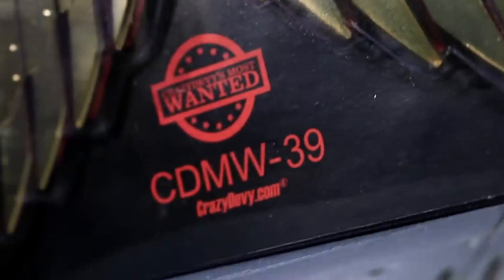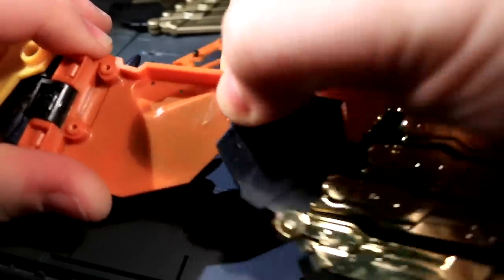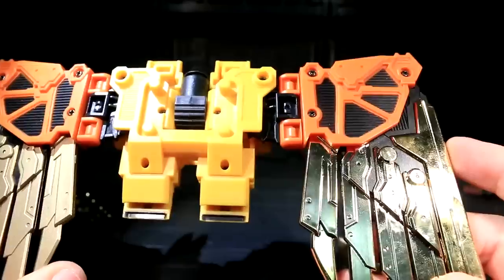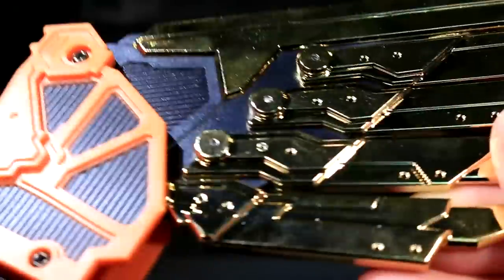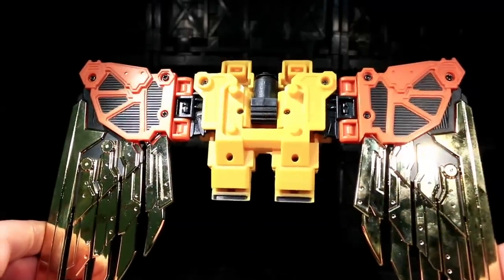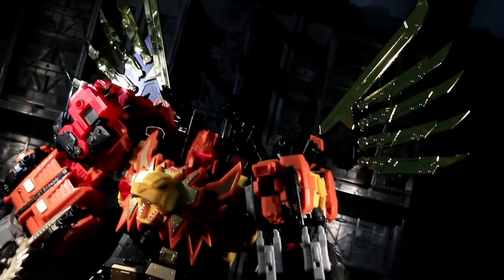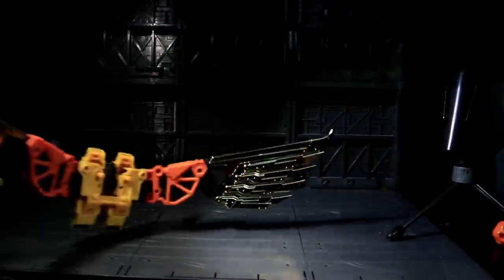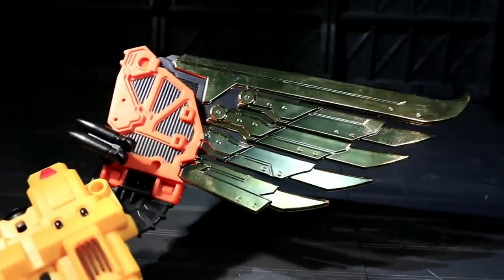Crazy Devy CDMW-39 The King's Power Parts Plated Wings - Vangelus Review 195-X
If you have ever wanted to take something that isn't chrome, and spend some money to make it chrome, and that something happens to be Feral Rex's wings, well then LET ME TELL YOU SOMETHING, FELLA.